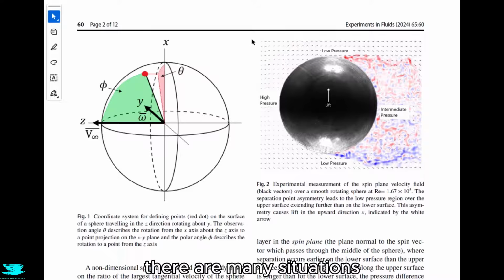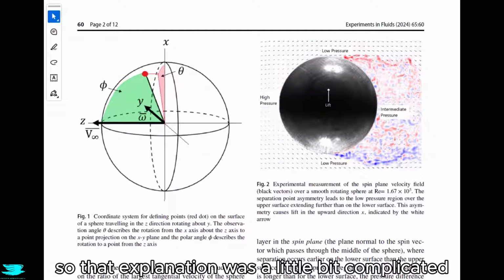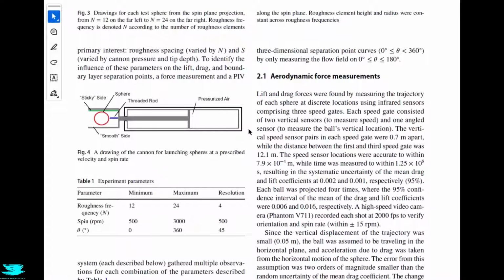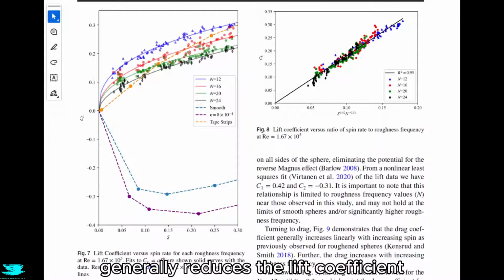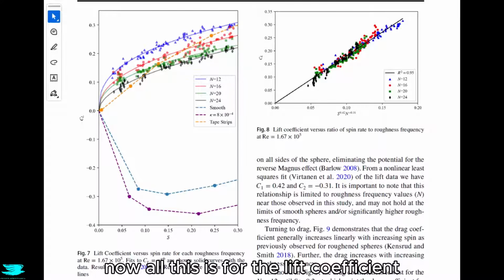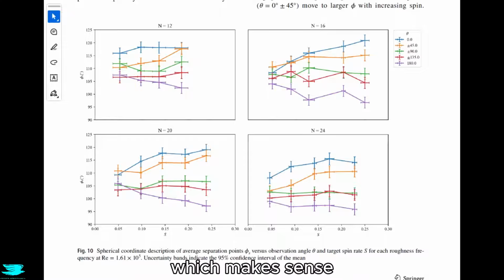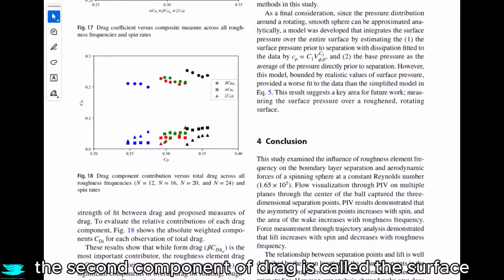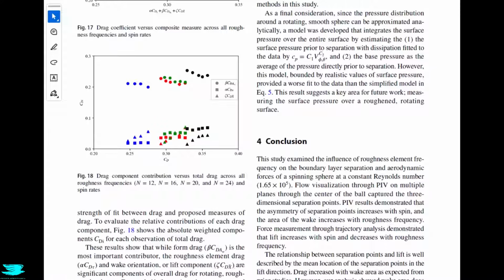How Spin Affects A Ball’s Aerodynamics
Ball Spin Aerodynamics